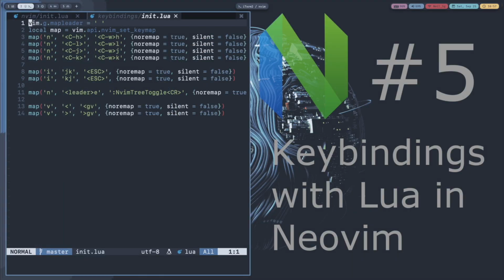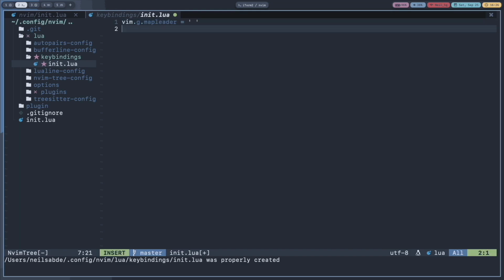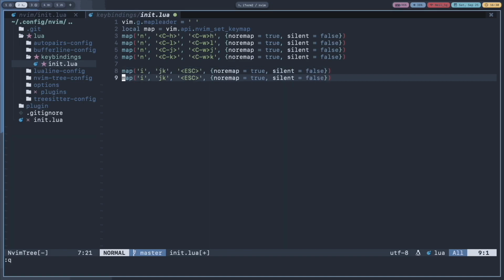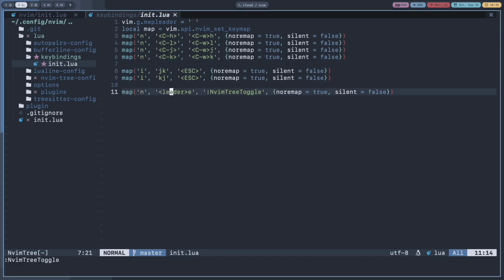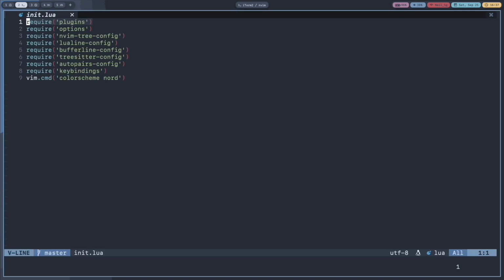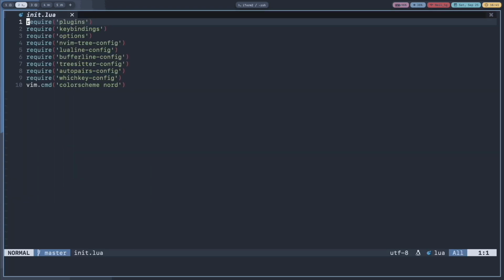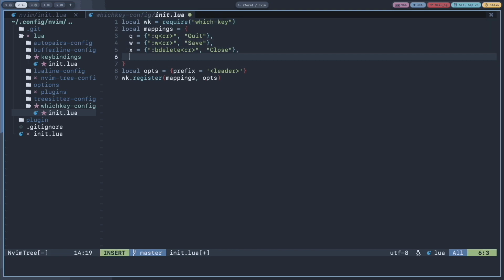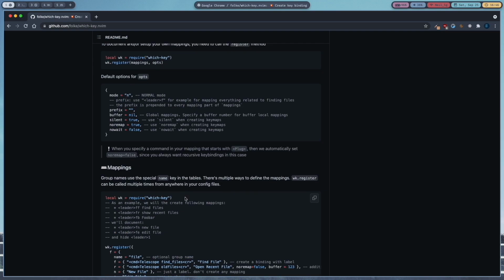Keybindings and Whichkey - Neovim Lua From Scratch #6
In this video, I show you how to setup basic keybindings in neovim with lua. I also show you how to use the which-key.nvim plugin.